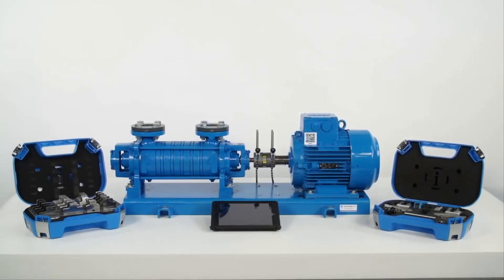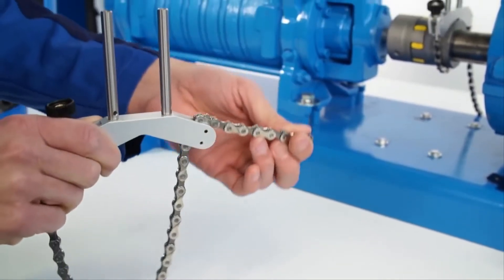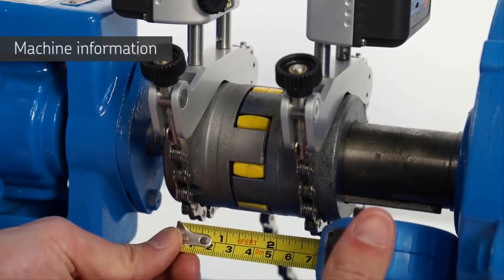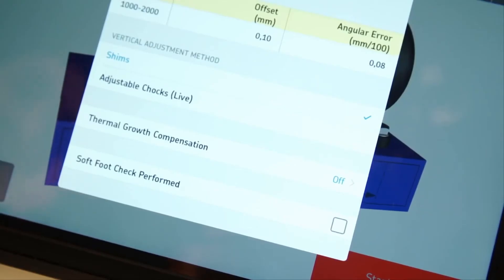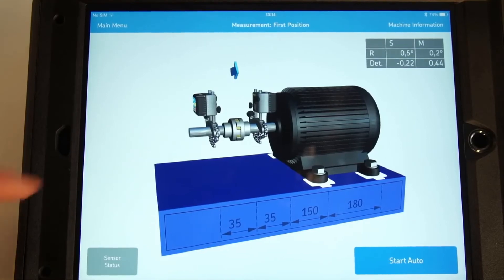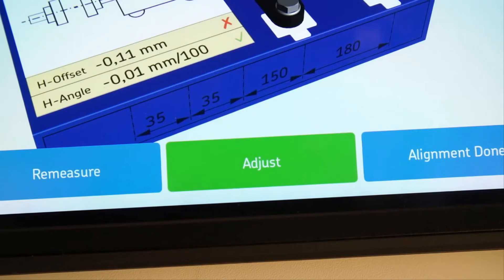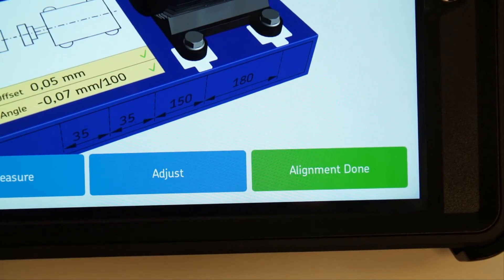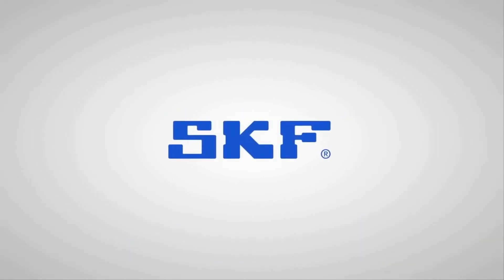Thiết bị căn chỉnh đồng tâm trục động cơ SKF TKSA 31 TKSA 41 TKSA 51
Thiết bị căn chỉnh đồng tâm trục động cơ SKF
Thiết bị căn chỉnh đồng trục đồng tâm động cơ bằng laser
Thiết bị căn chỉnh đồng trục đồng tâm bơm bằng laser
Thiết bị căn chỉnh đồng trục đồng tâm bằng laser
Bộ dụng cụ căn chỉnh trục bằng laser
Model: SKF TKSA 31, SKF TKSA 41, SKF TKSA 51, SKF TKSA 60,
SKF TKSA 80

Xuất xứ: Hãng SKF

HOTLINE:
MR THẮNG 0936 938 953